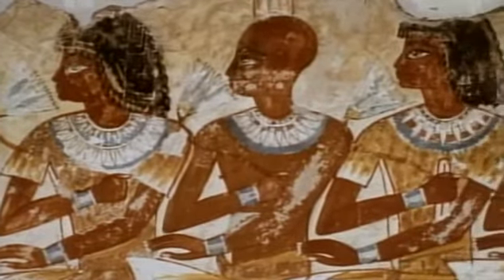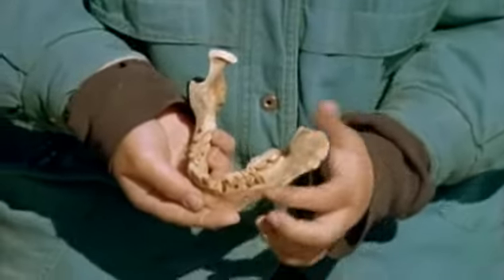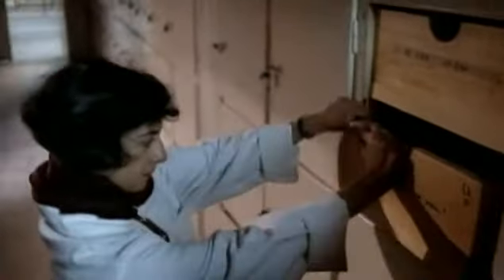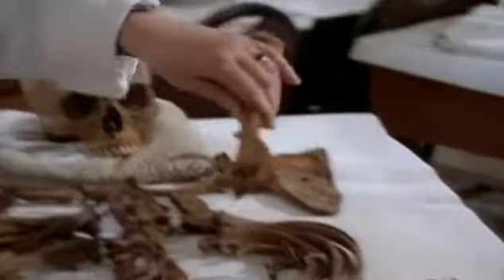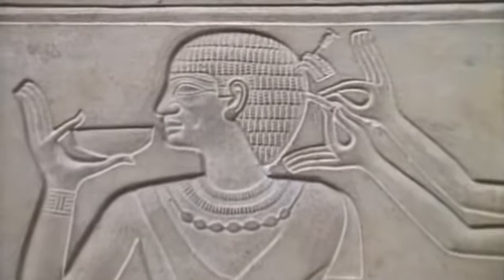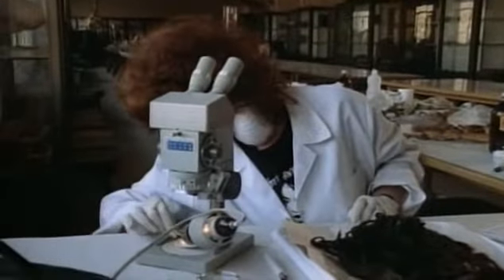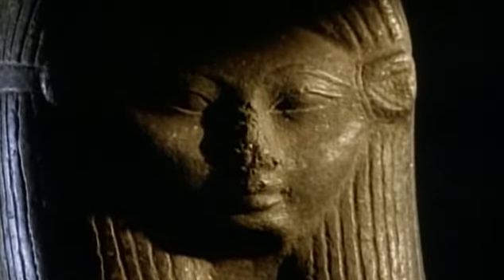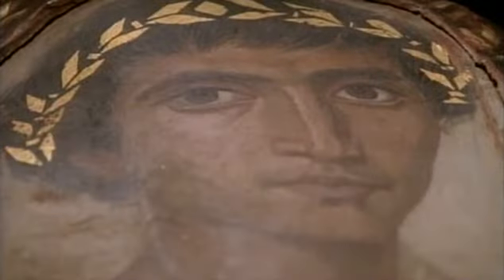egypt history Mummies & firaun part 6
egypt history Mummies & firaun